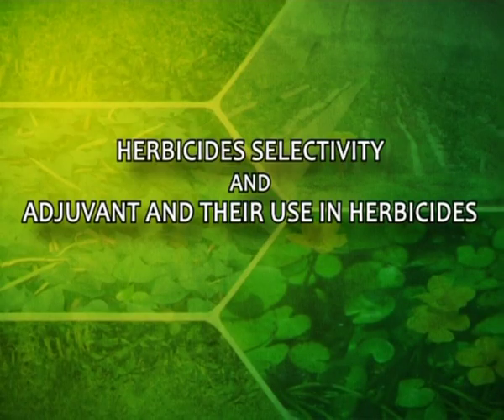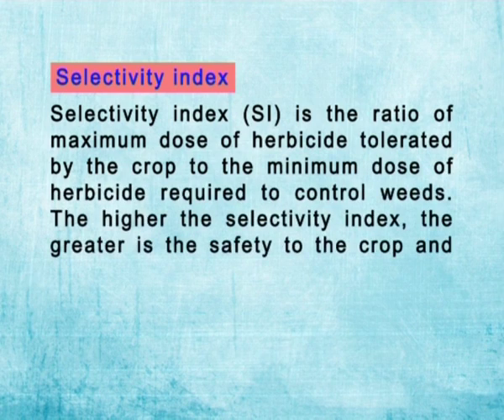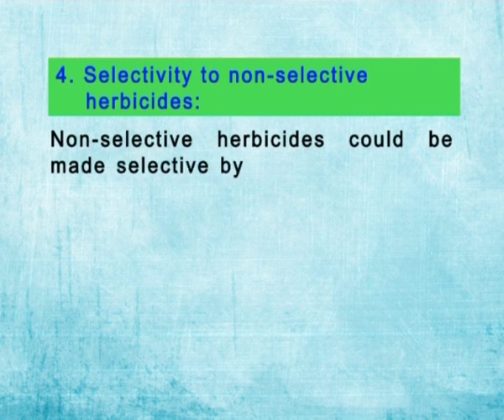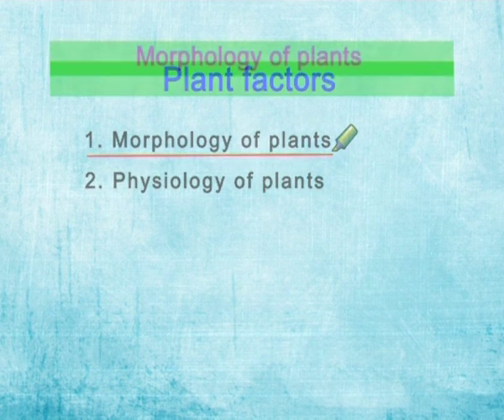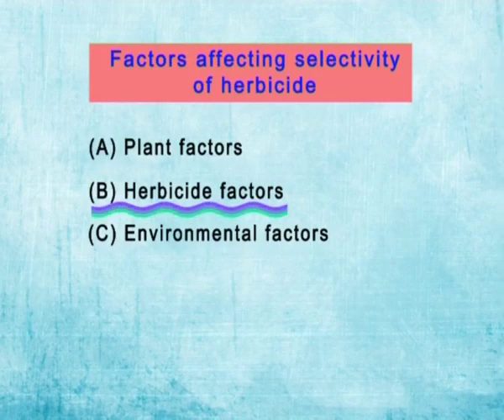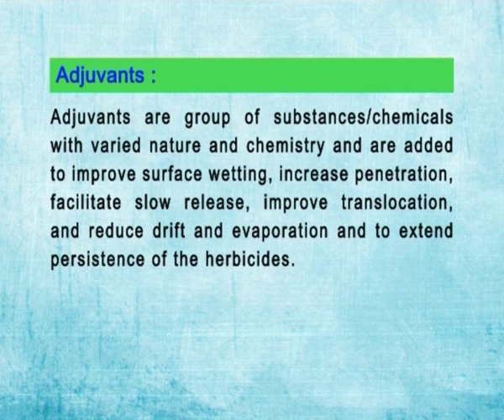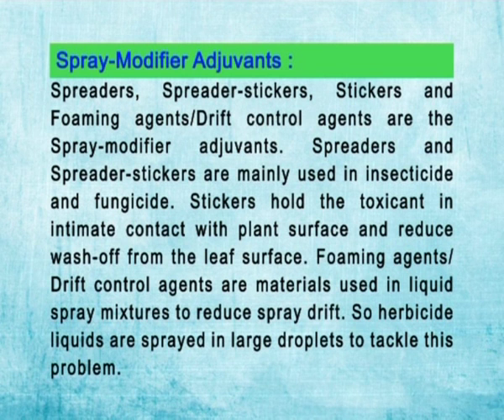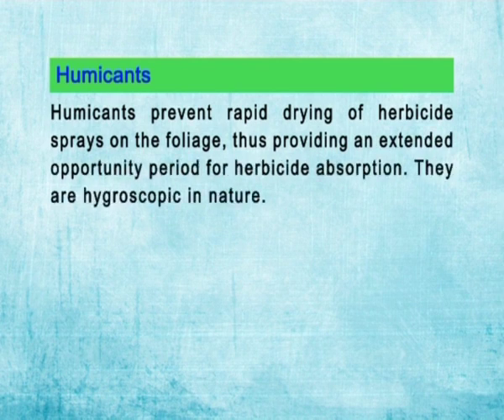Advantages, limitations, classification, formulation, application, use, selectivity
Courses: 3rd Y/ 5th sem/Agronomy/Weed Management